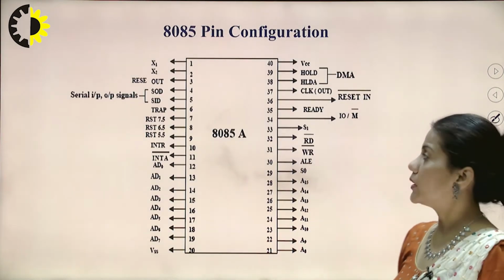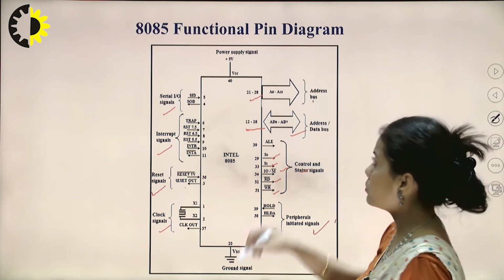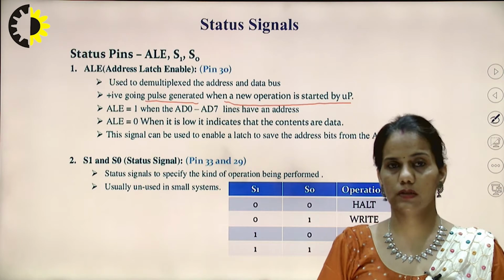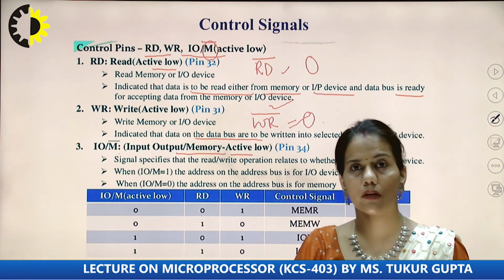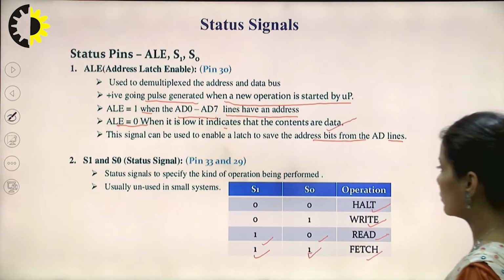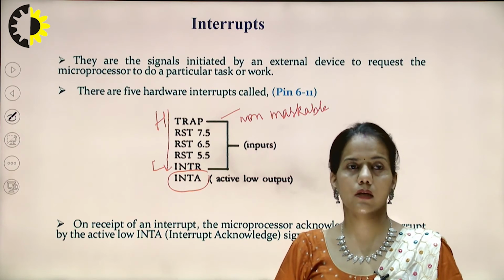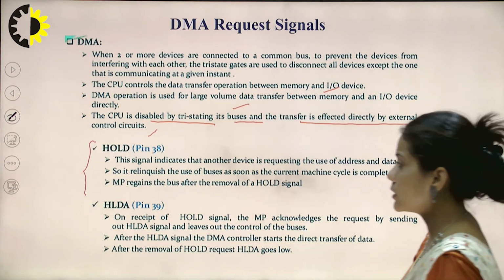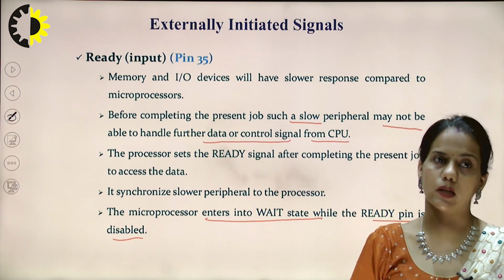MICROPROCESSOR LECTURE 08 ''Microprocessor 8085 Pin Description'' By Ms. Tukur Gupta, AKGEC